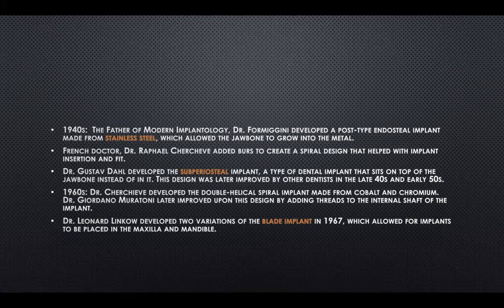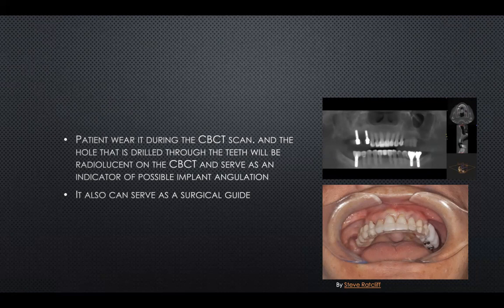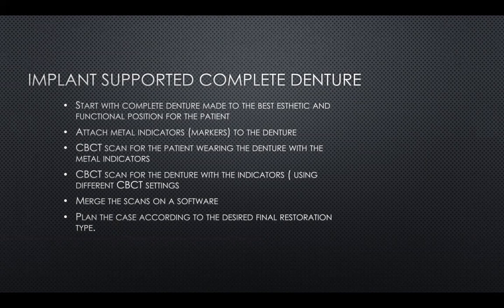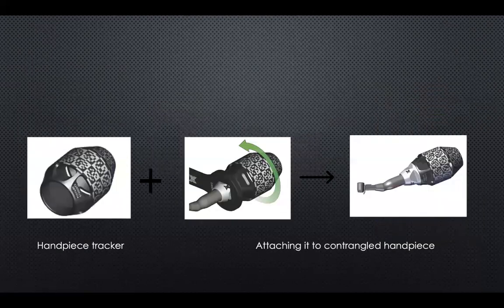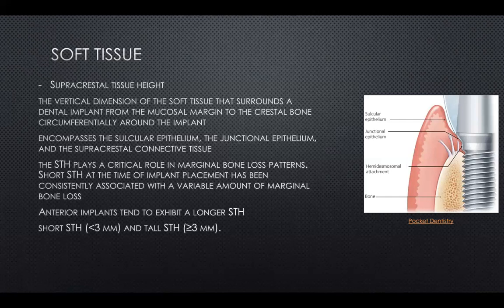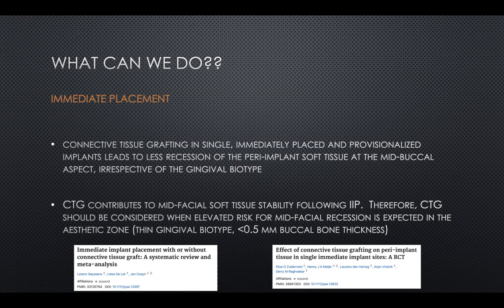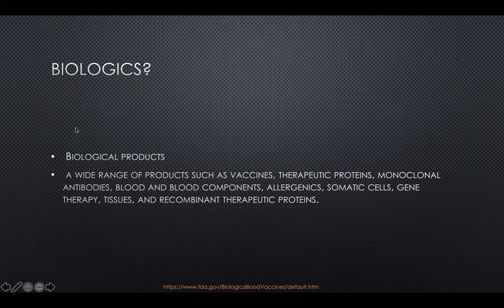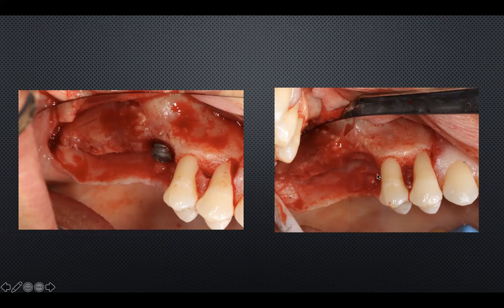Current Advancement In Implant Dentistry. Dr. Omran Bishbish